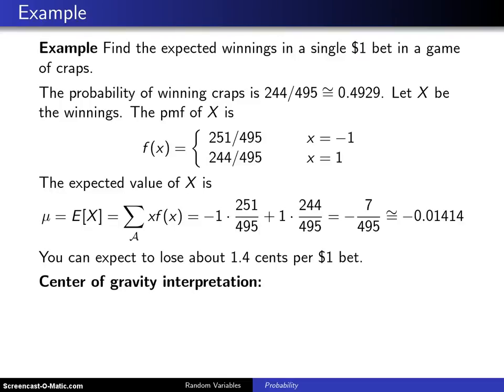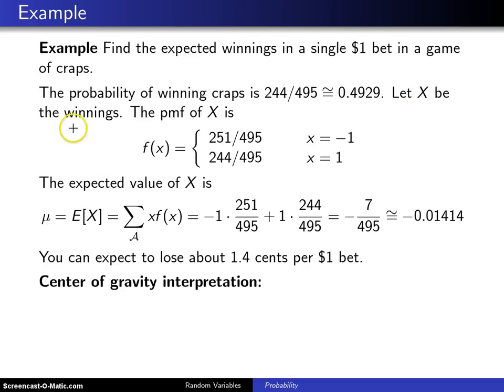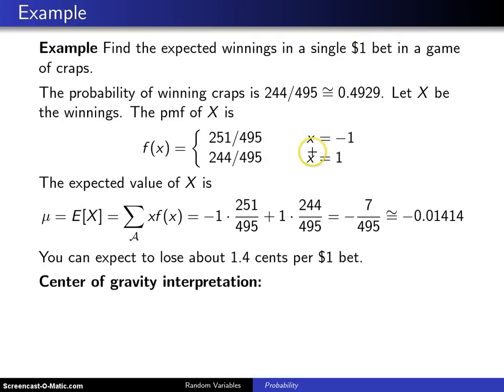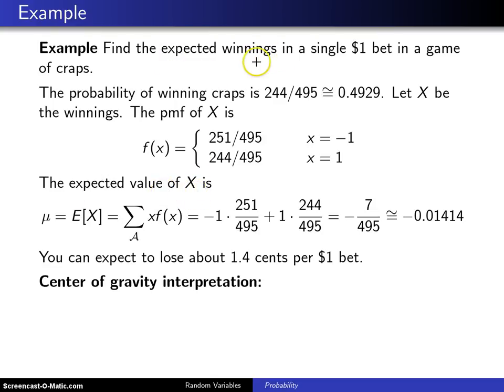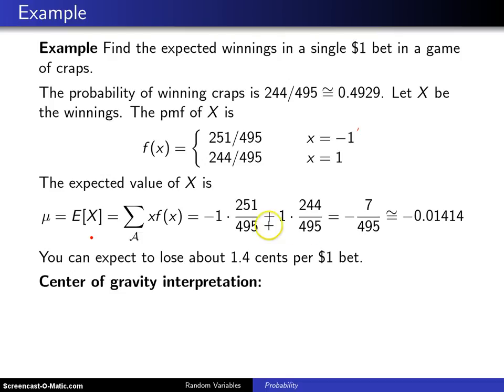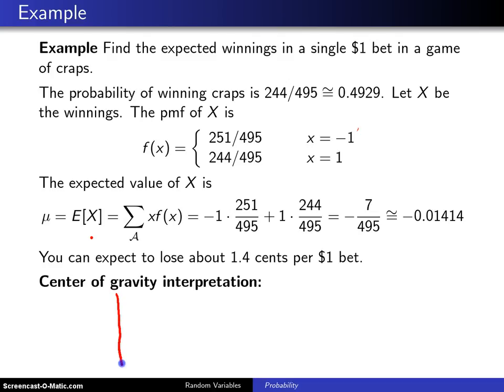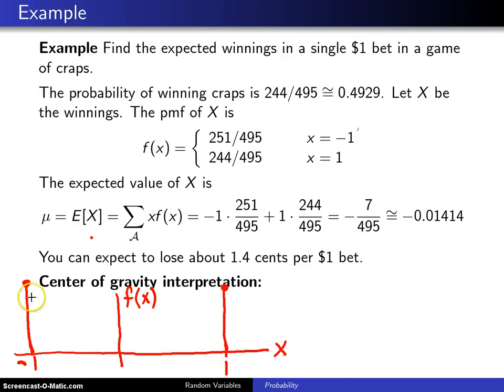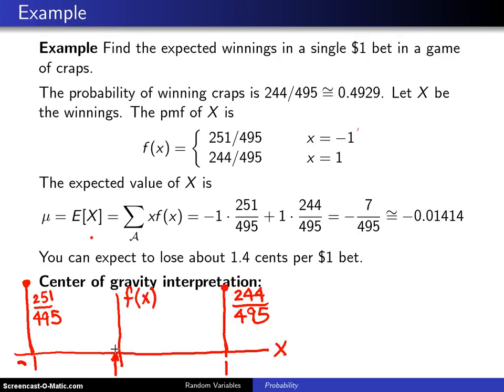Expectation -- Example 5